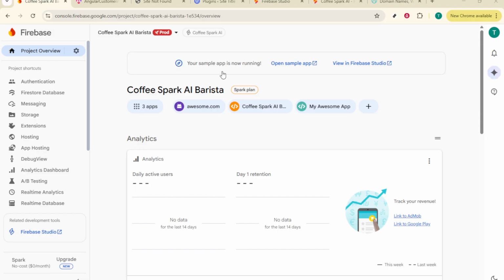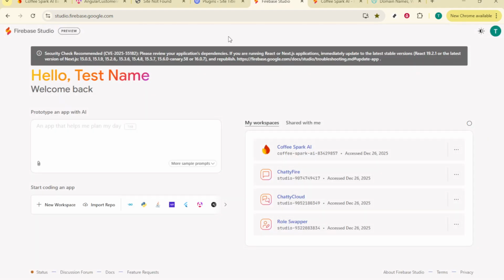Make Money with Firebase Studio in 2025 [2025 Guide]